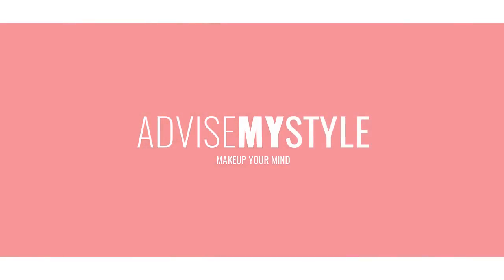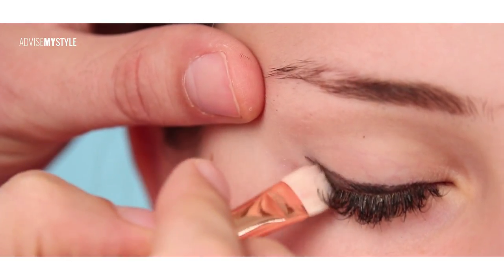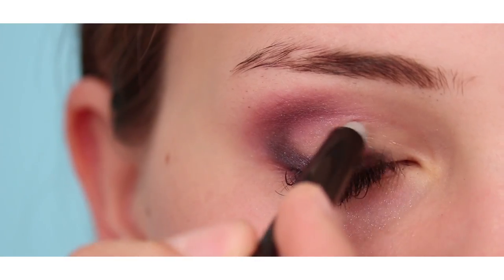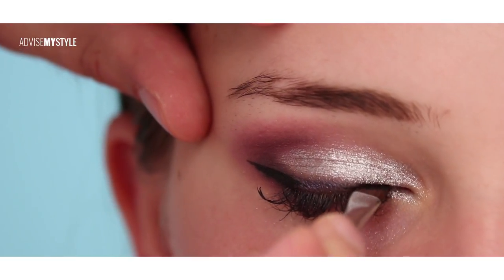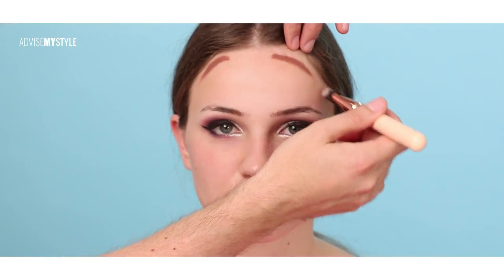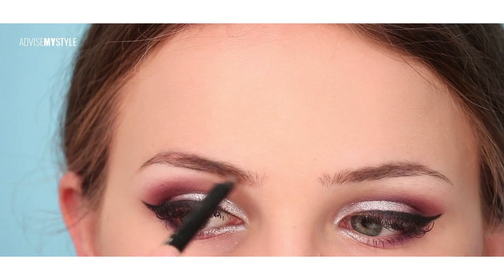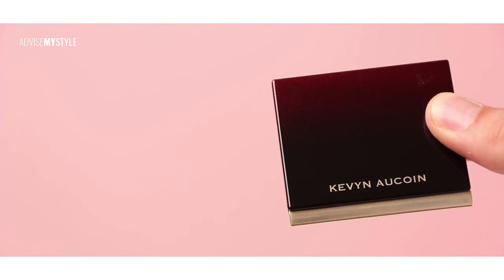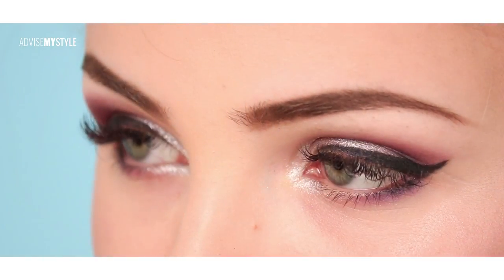Deep Set Eyes Makeup Tutorial That Will Spice Up Your Night Out Makeup Routine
You asked for a Deep Set Eyes makeup tutorial so here it is, a tutorial that will change your night out makeup routine. Zala has quite deep set eyes. In order to bring her eyes forward I used a common makeup technique that I call butterfly wings.

We'll soon open a blog where you'll find products used in our makeup tutorials, sketches that will better showcase our makeup techniques and descriptions that will help you better understand our tutorials.